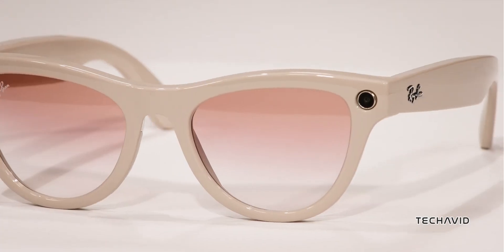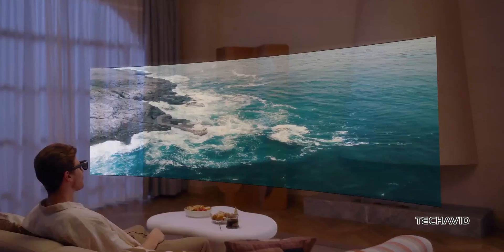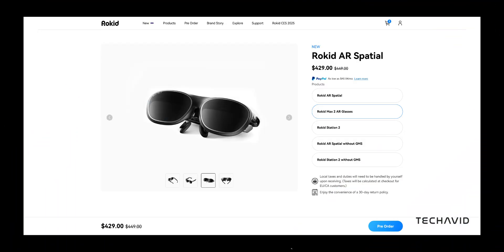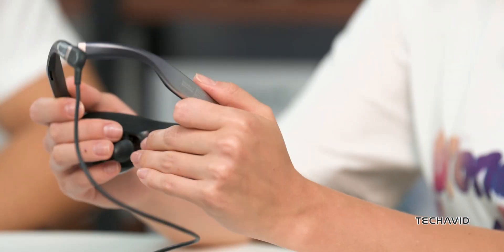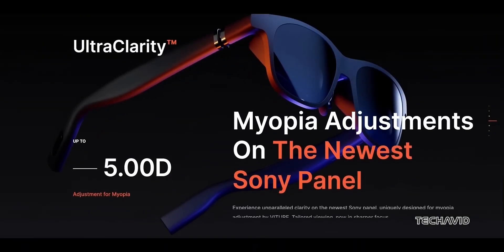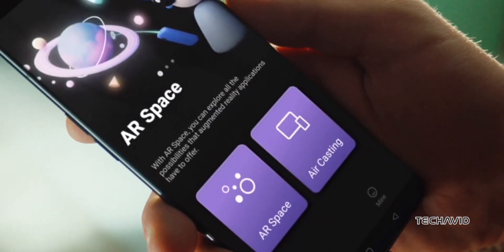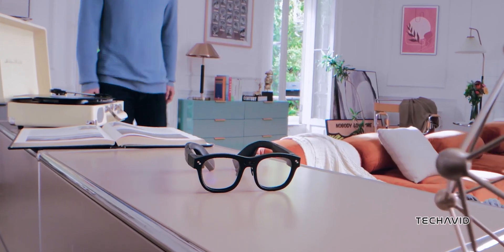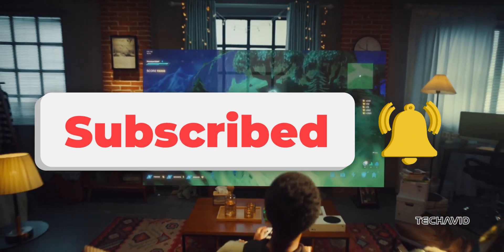BEST AR Glasses To Buy NOW While Waiting For Meta Ray-Ban 3rd-Gen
Still waiting for Meta Ray-Ban 3rd-Gen glasses? Here are the top AR glasses you can explore right now, packed with immersive features, cutting-edge tech, and options for every budget.

Questions Covered in the video:
    What makes the XREAL One Pro stand out from the standard XREAL One?
    How does the Rokid Max 2 balance visuals and audio performance?
    Why are the VITURE Pro XR Glasses great for both entertainment and productivity?
    Is the XREAL Air a good budget-friendly option for AR beginners?
    What features set the RayNeo X2 apart from other AR glasses?